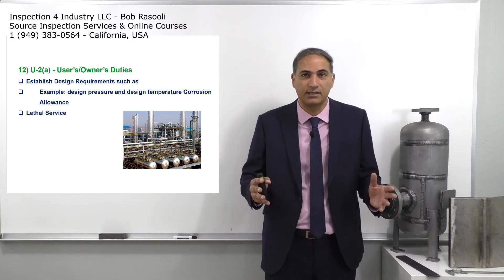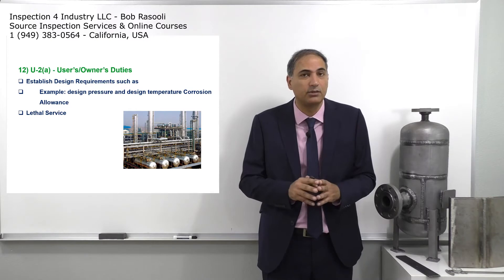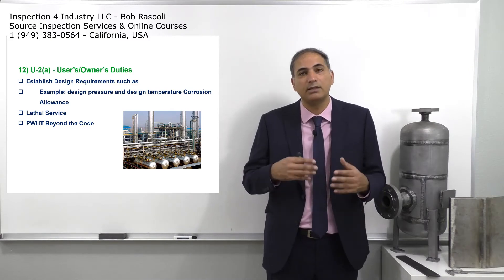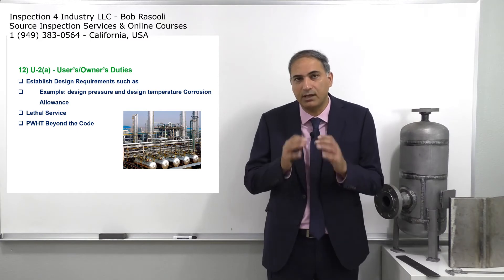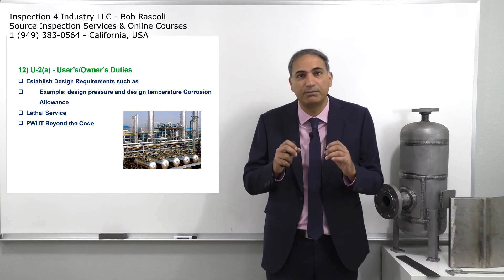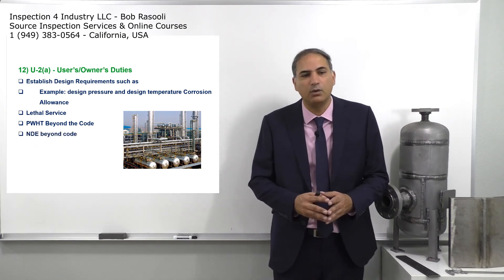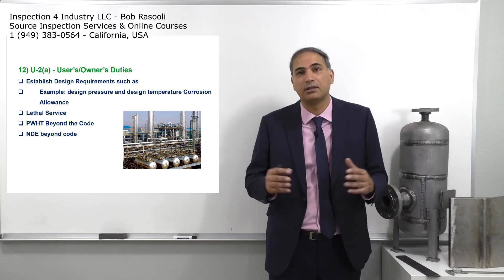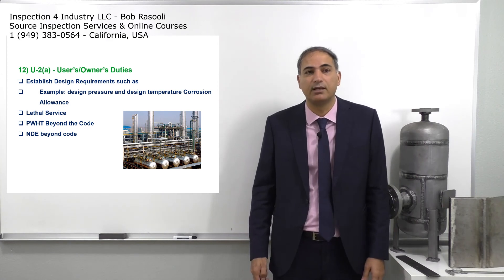Owner / User responsibilities on ASME VIII Div.1 Pressure Vessel - ASME & API SIFE Exam Questions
Bob Rasooli indicates Owner / User Duties or responsibilities on ASME VIII Div.1 Pressure Vessel which is a typical exam question on  ASME and API SIFE (source inspector fixed equipment) Exam s and includes design criteria, PHWT beyond the code and NDE beyond the code etc.